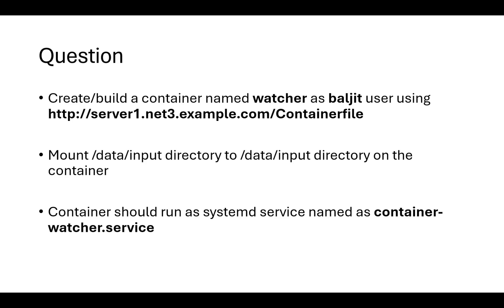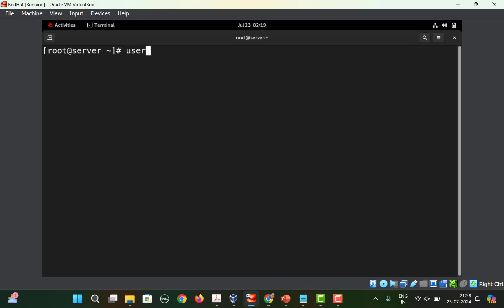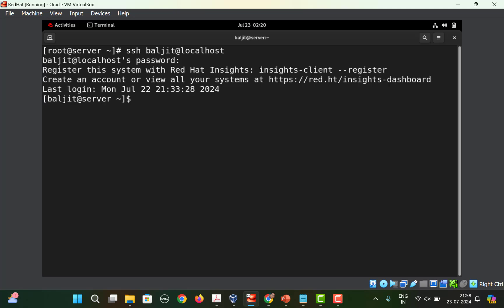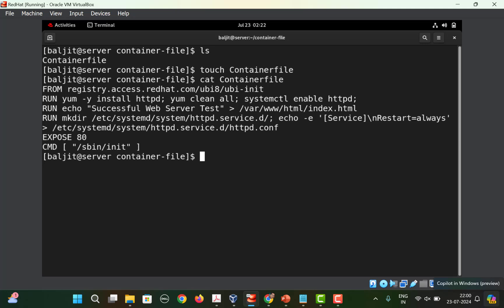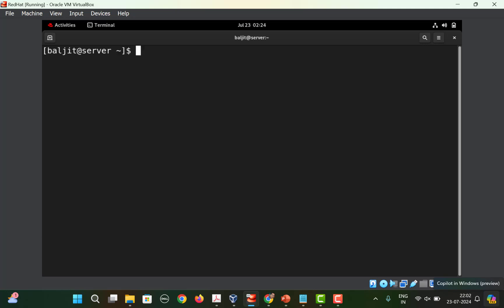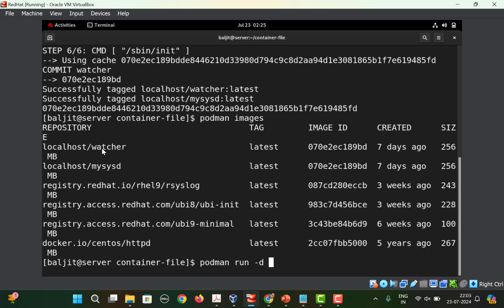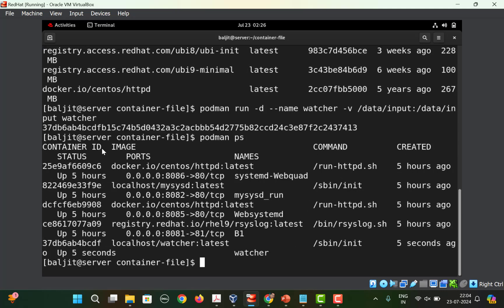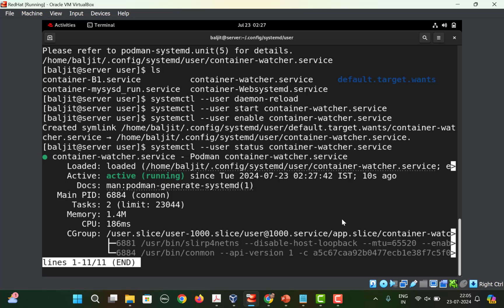RHCSA Exam Container Question (Tyoe 2) || Containerfile || RHCSA Complete Course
In this lecture, building containers using podman build from a Containerfile are discussed. A container is software that packs together the application along with its dependencies and libraries as an image or package.
In RHCSA exam container questions can be based on 4 tasks:
1. build an image from Containerfile
2. run a container image
3. map the container to a local directory
4. run the container as  a service

Sample Containerfile Content:
2. Go to section 7.1 Using the UBI init images
3. Scroll down to "Procedure" and copy the content for the Containerfile